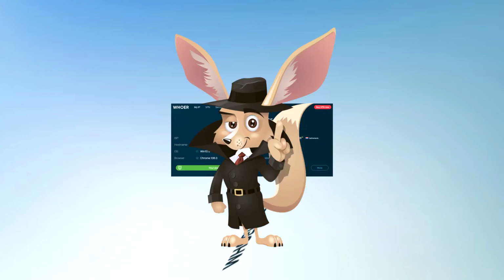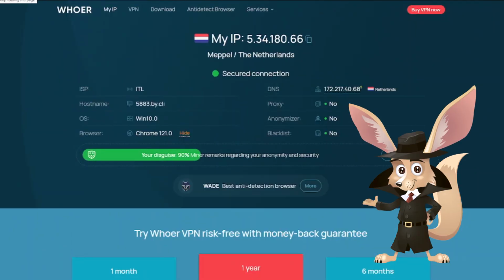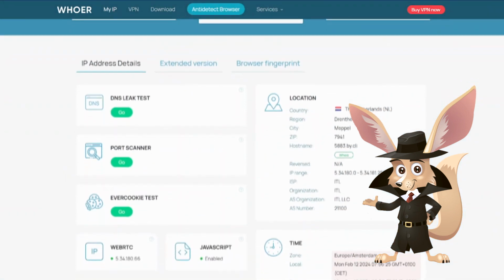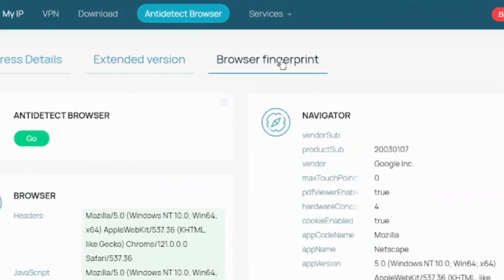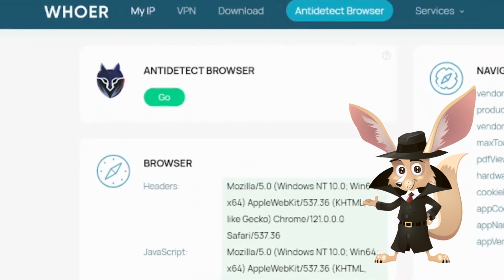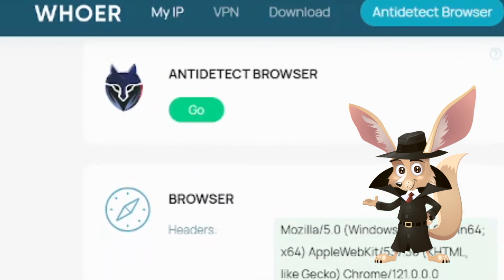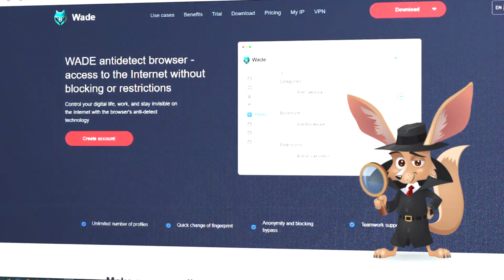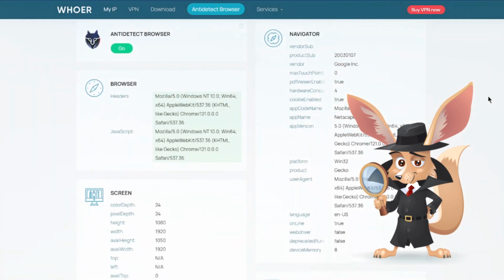What has changed on Whoer.net?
Do you want to ensure browser anonymity and determine location via the browser? I'll show you how to use the Whoer.net browser check site to verify my browser anonymity and device fingerprint. The Whoer.net team has made the online fingerprint checker even more convenient, and it has always been the most accurate.

Work on your online security to successfully bypass account blocks. Whoer.net will assist you with this. Watch a detailed review and instructions on using the fingerprint checker from Whoer.net. Additionally, learn how to detect IP and analyze IP browser.